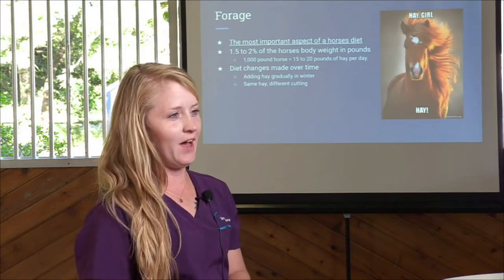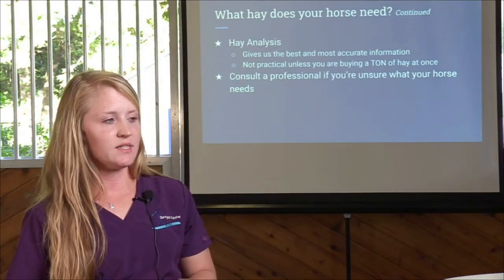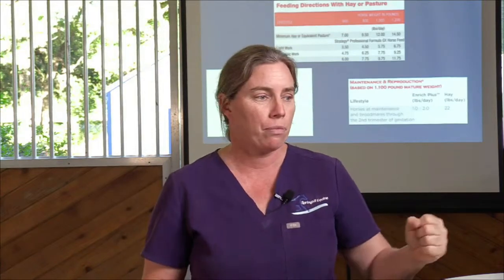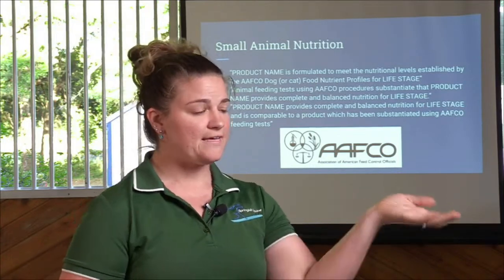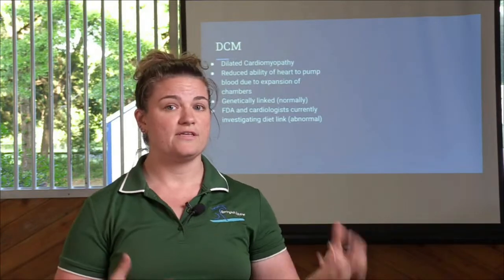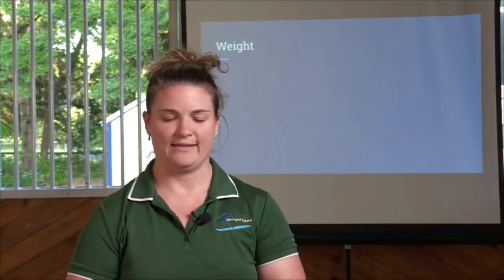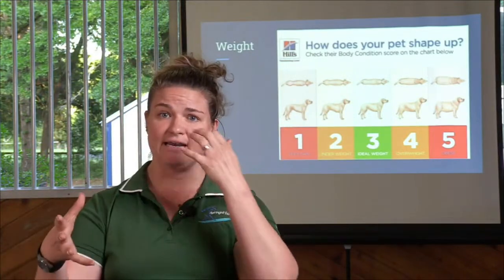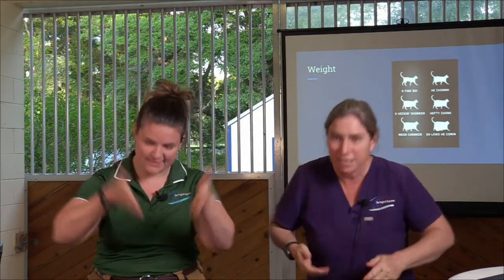Nutrition Seminar Live!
Note: the audio problems were overcome and the content was repeated. Sorry about that!! Presented by the veterinarians of Springhill Equine Veterinary Clinic, this seminar will cover nutrition tips and best management practices for horses, dogs and cats. The doctors will take your questions during the livestream, so please put them in the comments.